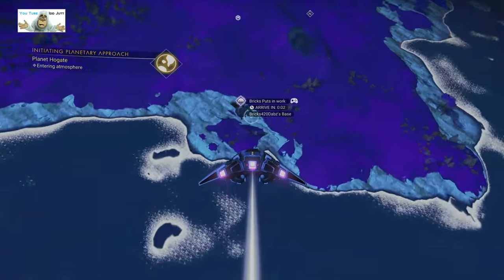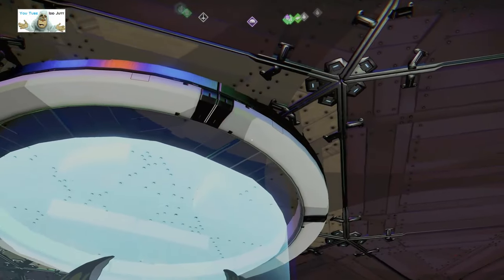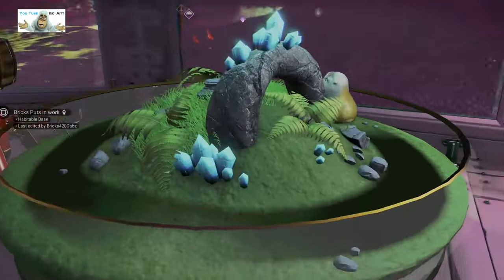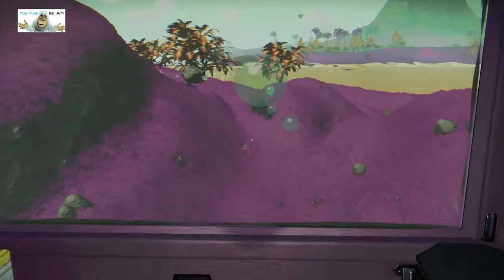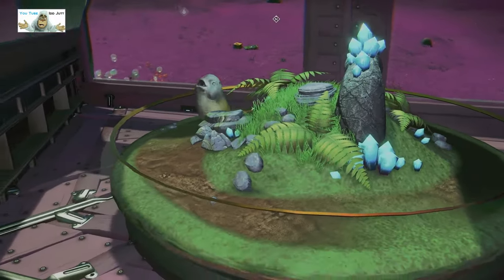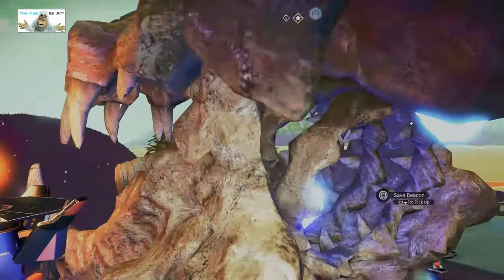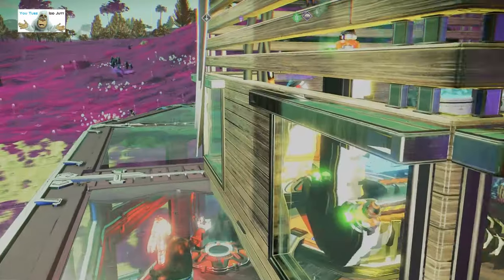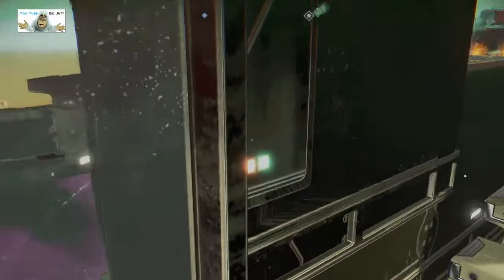#171 | No Man's Sky | Jan 2024 | Tour NMS Player Bases | Get Build Ideas | PS5 | Idd Jutt